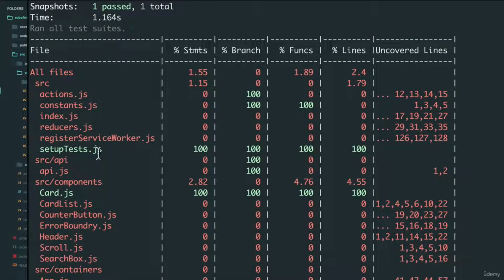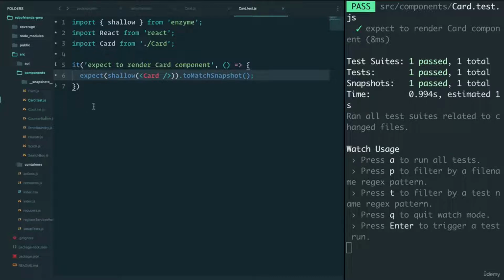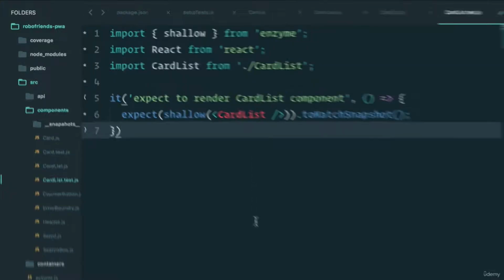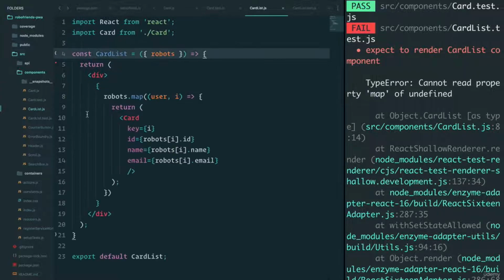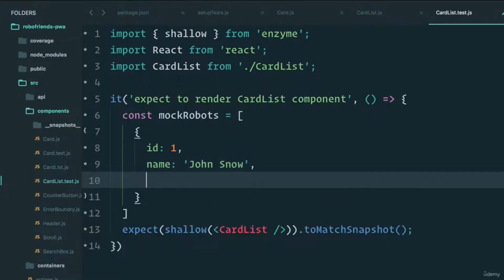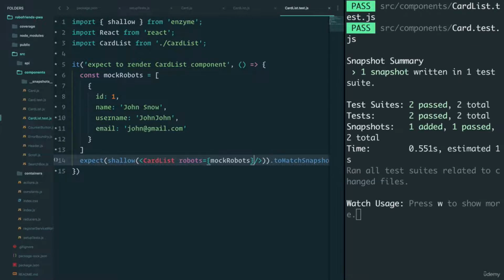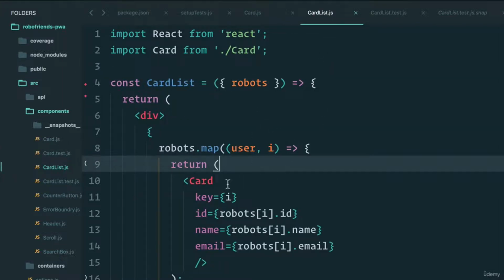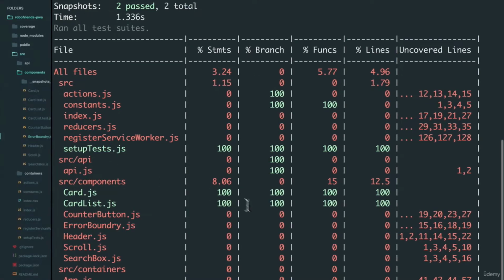32 Testing in React - 024 Snapshot Testing + Code Coverage